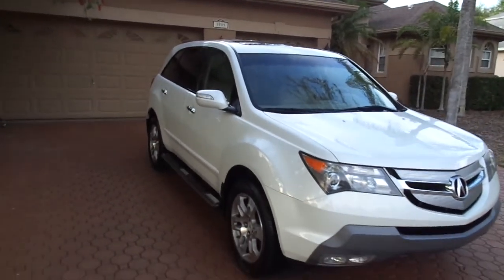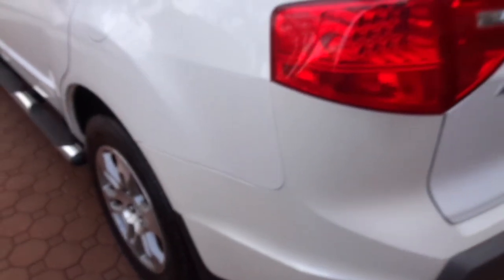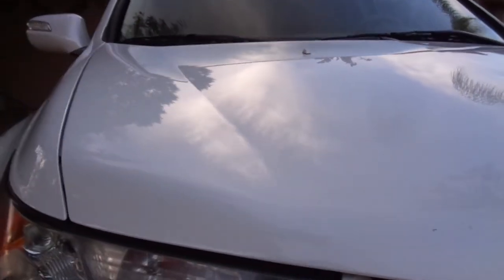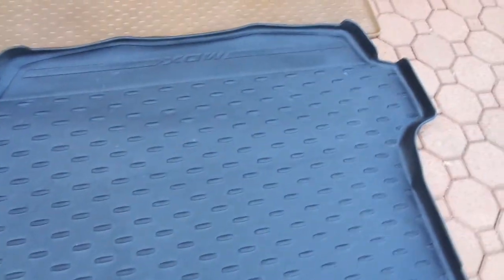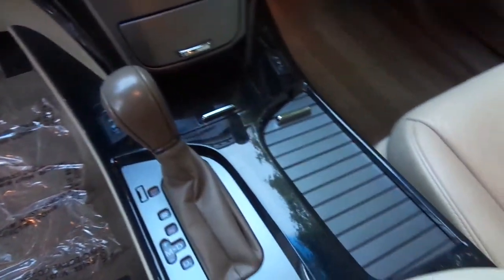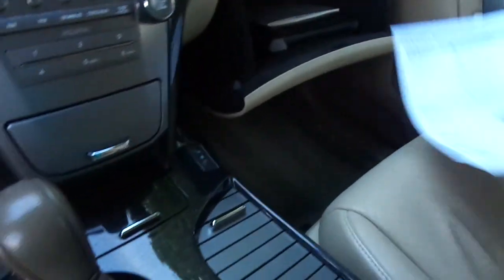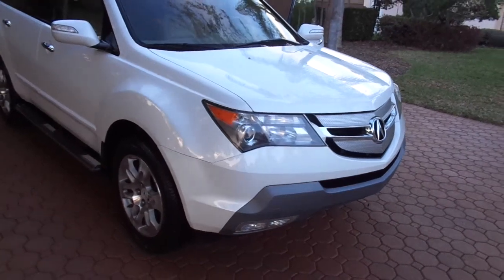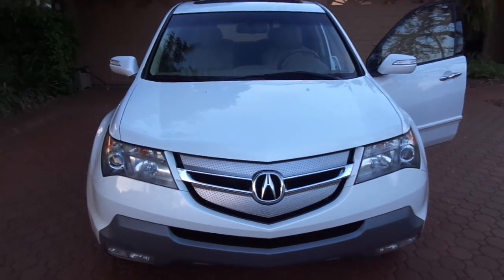2009 Acura MDX AWD